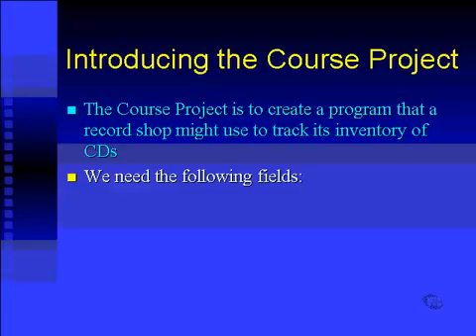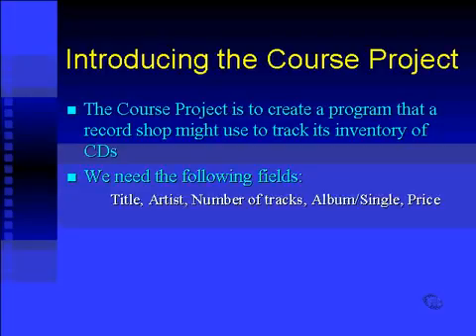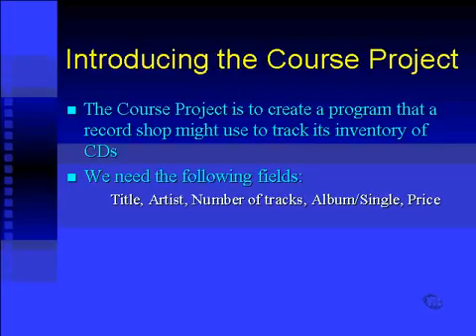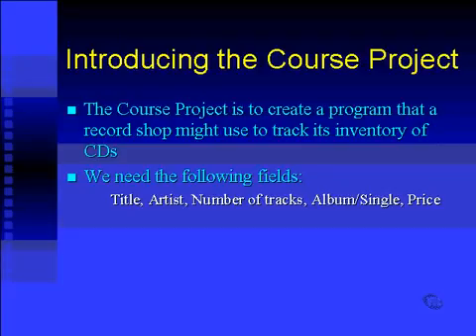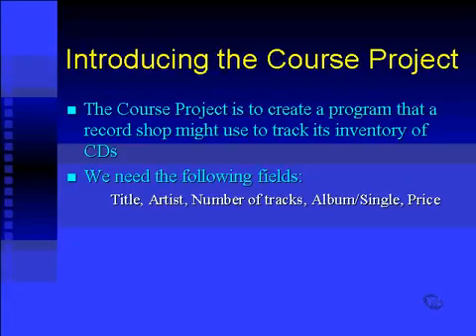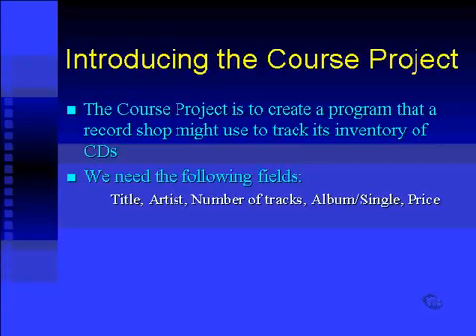C Programming Tutorial 28 Introduction to the Course Project